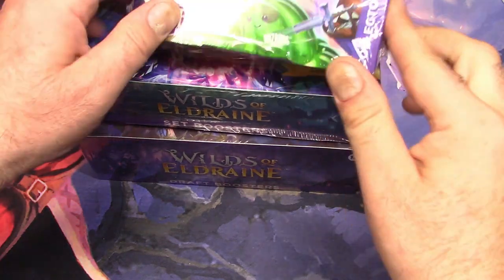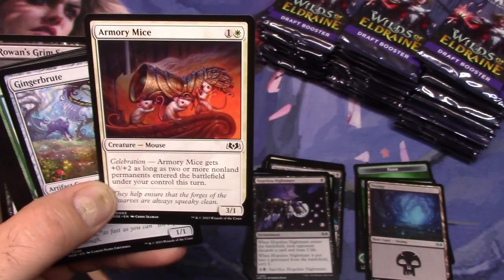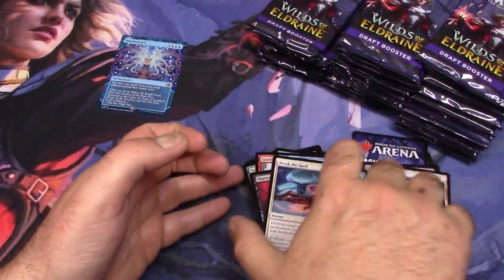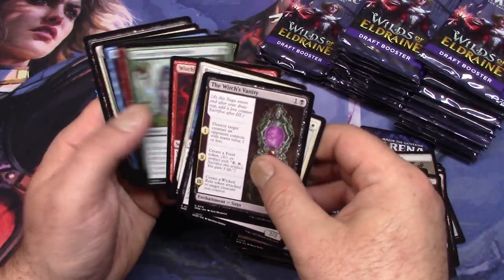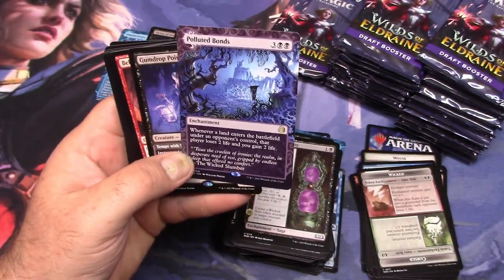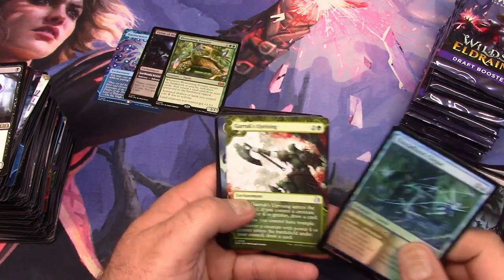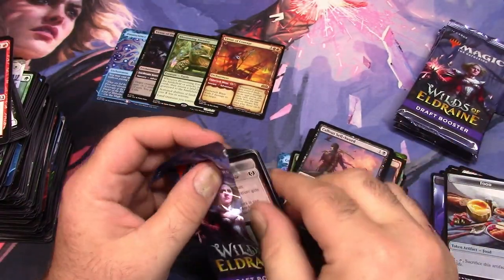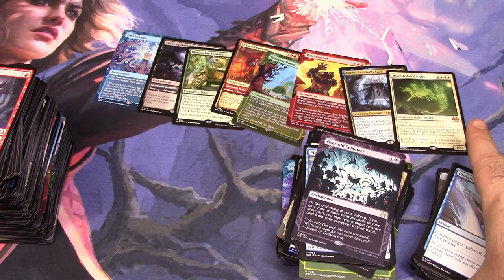Wilds of Eldraine Draft Box Opening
Welcome to Brackenberries.